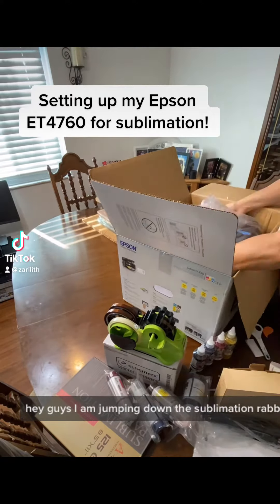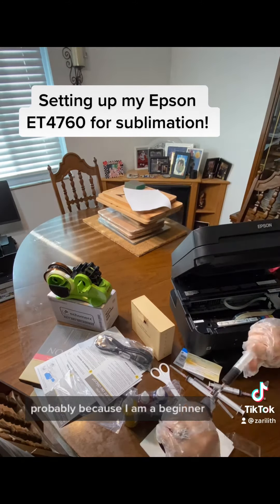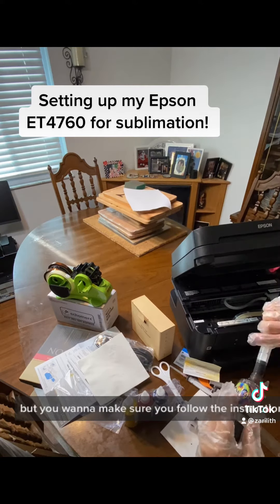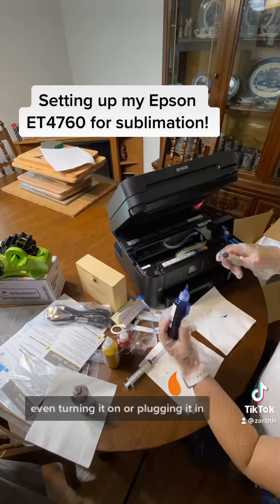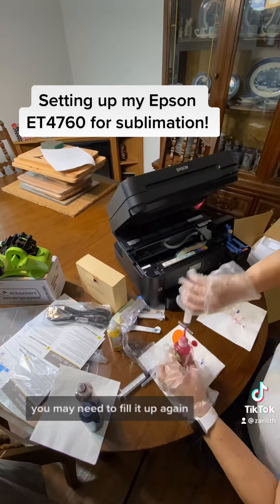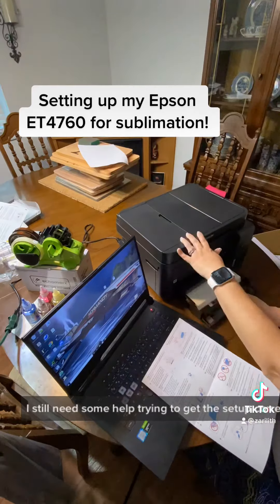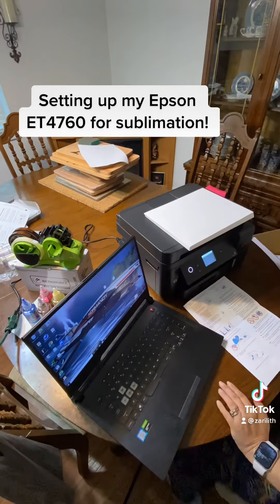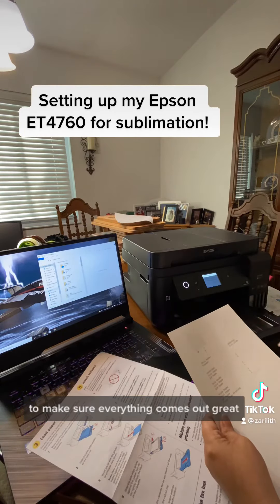Setting up for sublimation